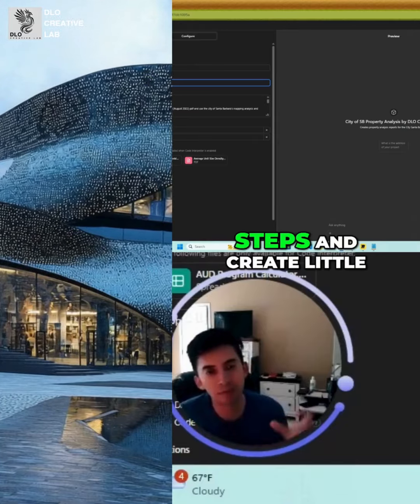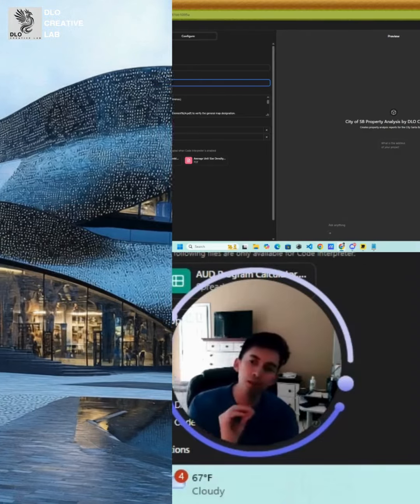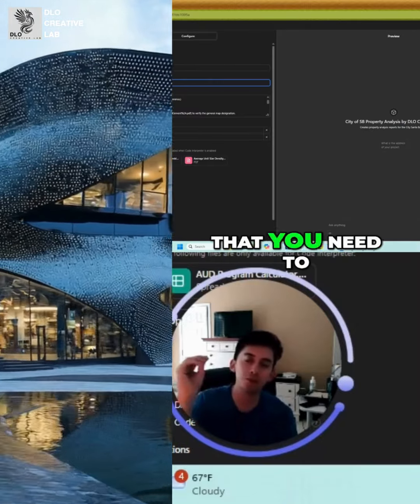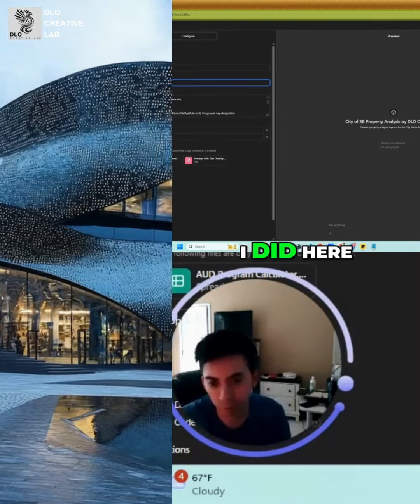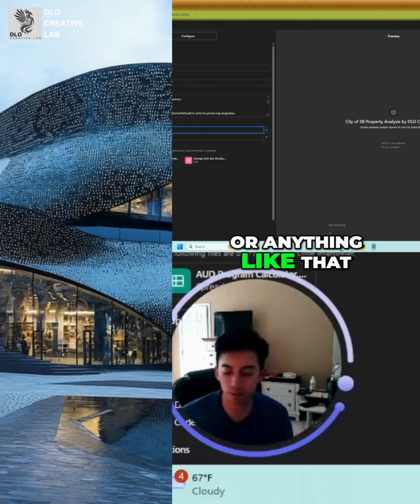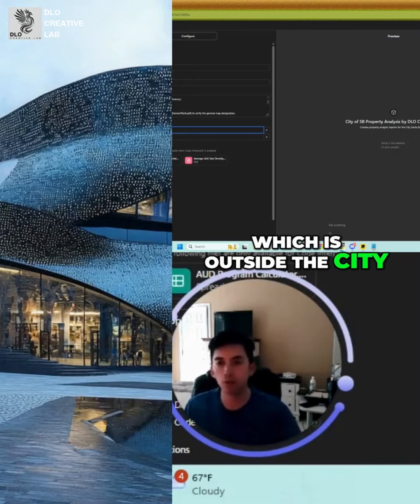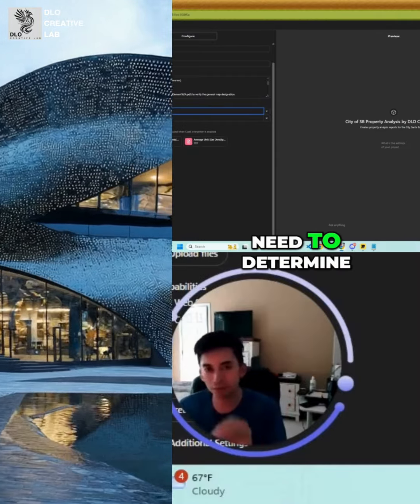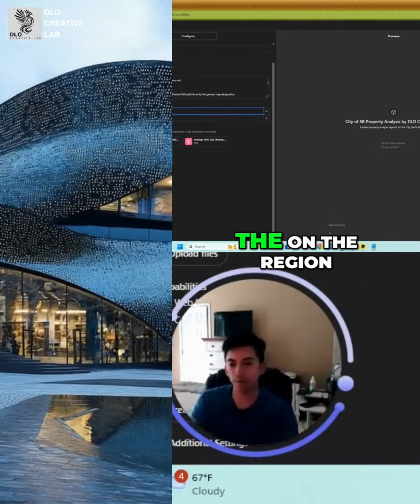Step-by-Step Guide: Simplifying Property Data Retrieval